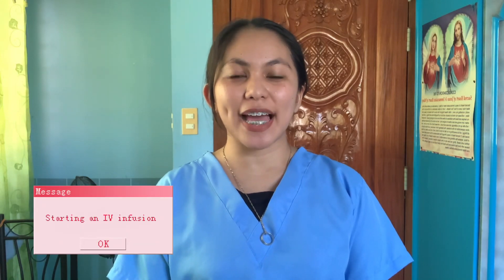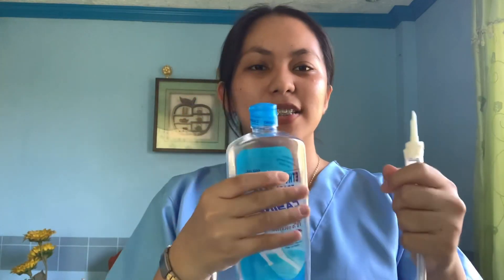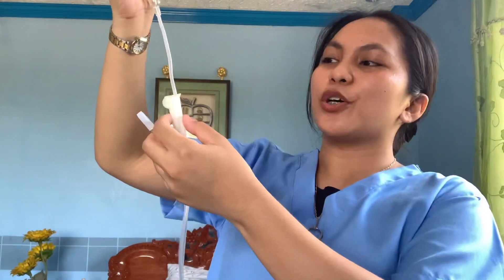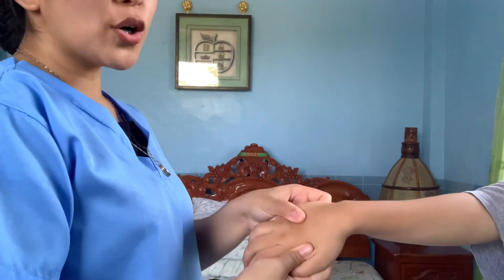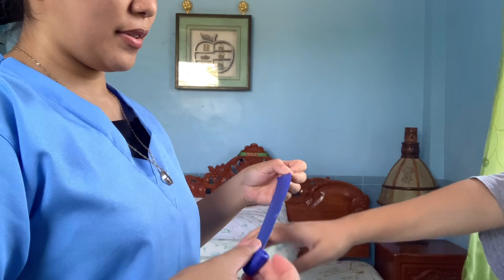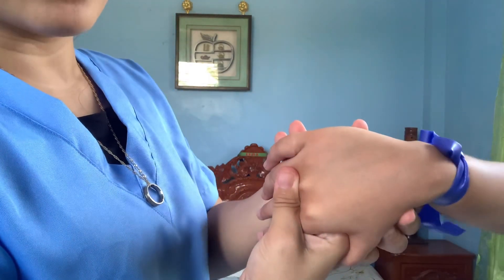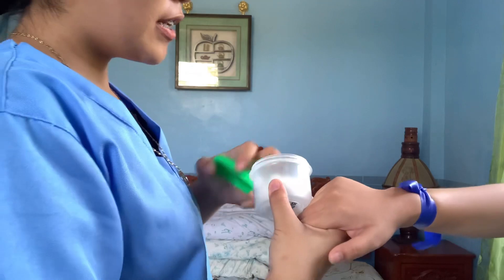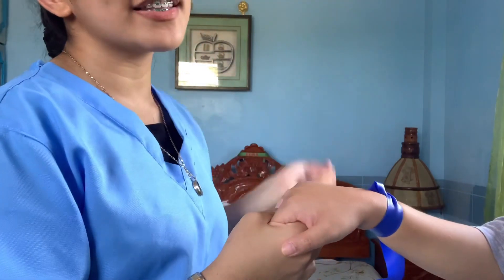STARTING AN IV INFUSION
P.S. I posted this PUBLIC so that some student can have an idea on how to start. I hope my video helps!

Good luck future nurses!